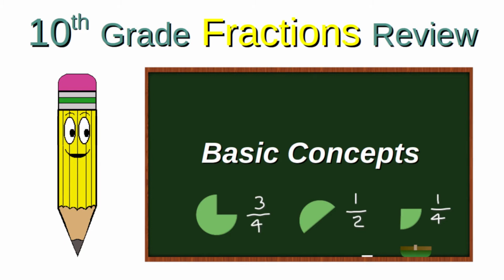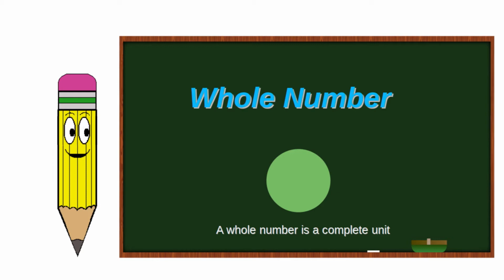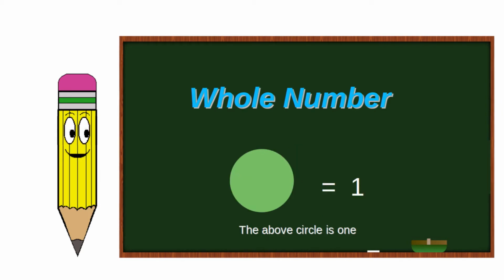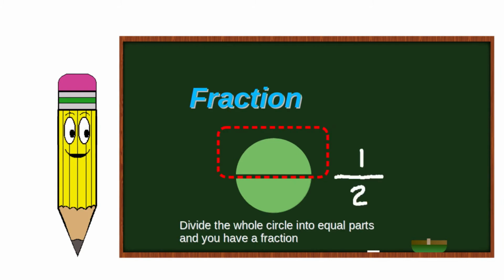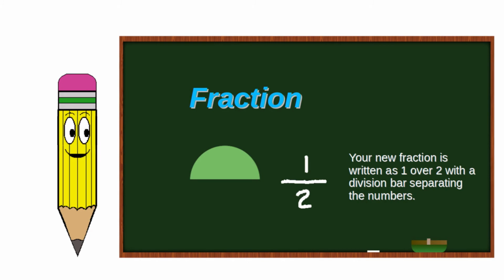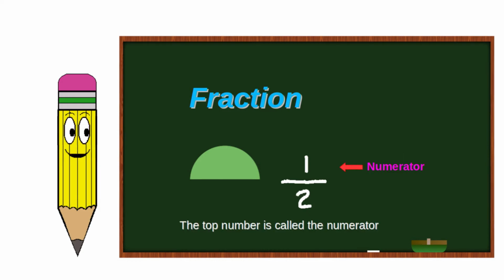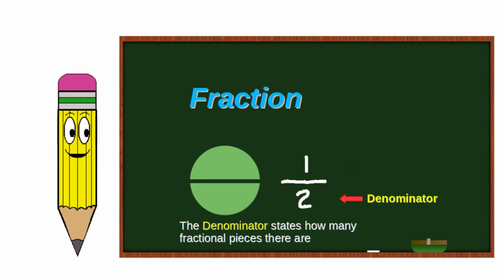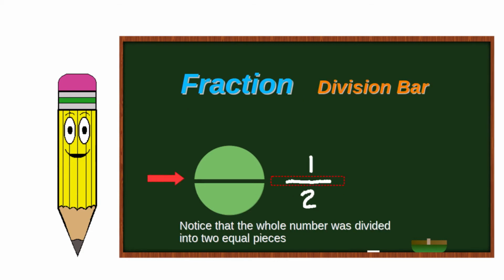10th Grade Math | Fractions Review | Basic concepts | Understand all about fractions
10th Grade Math | Fractions Review | Basic concepts | Understand all about fractions in this series where we explore where they came from and how to use them properly. Learn fractions from Mr. Pencil who teaches you every step to necessary for long term learning and application to higher math.